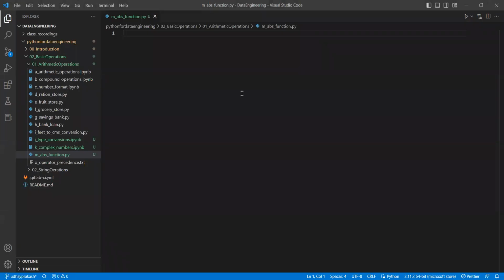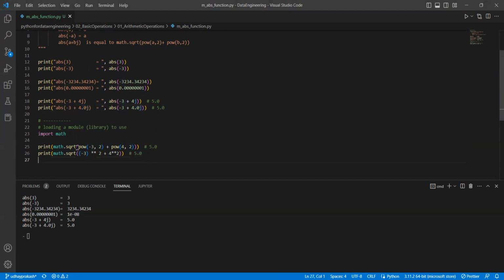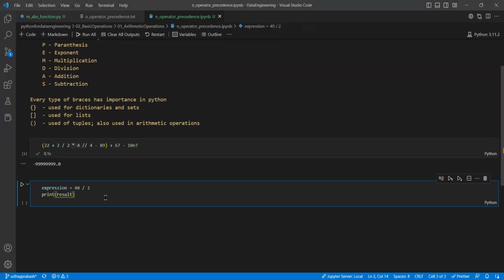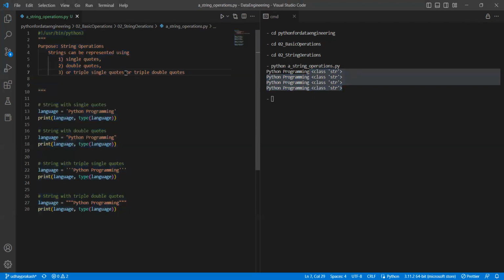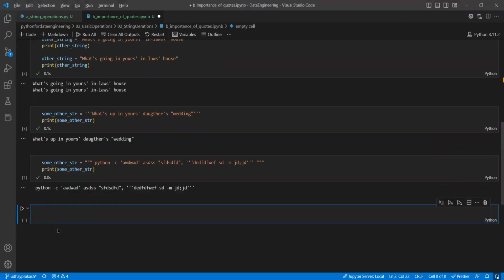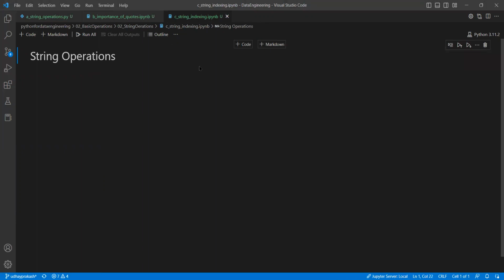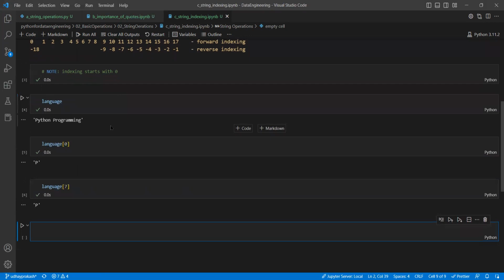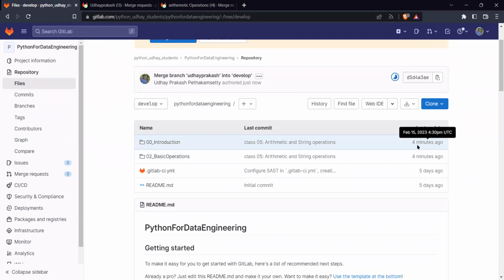Class05b String operations